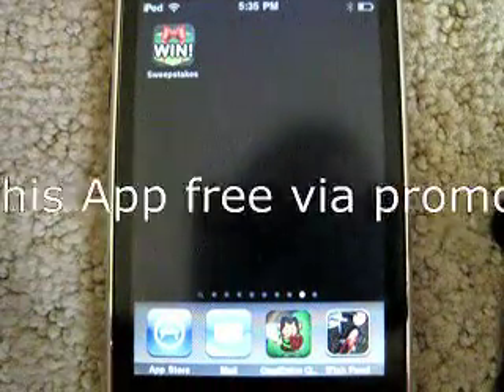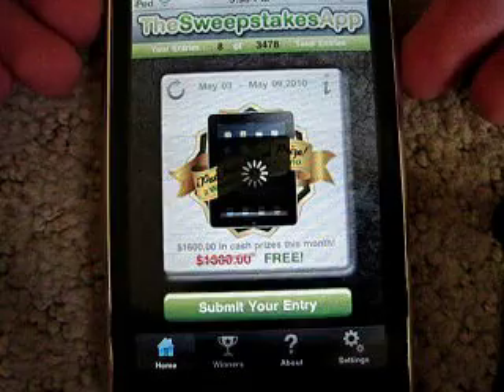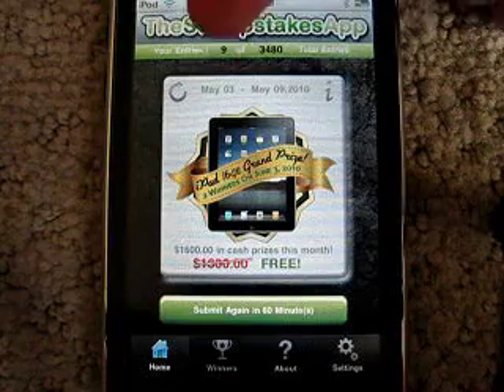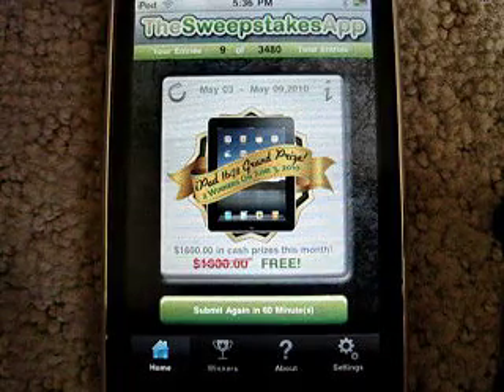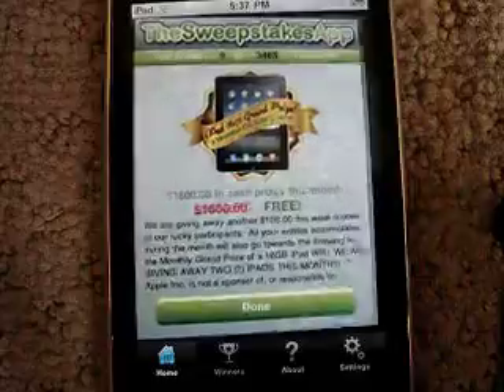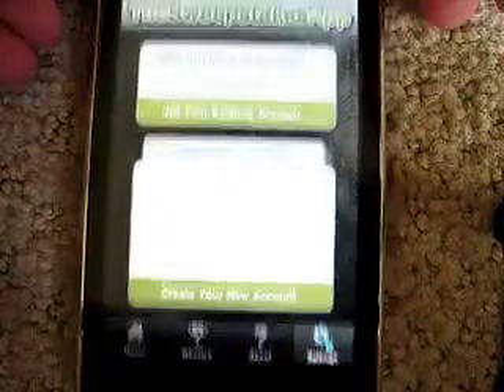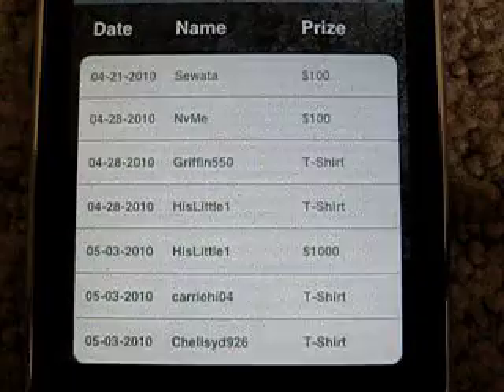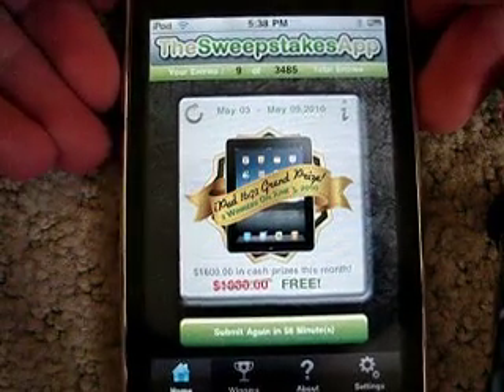App Review of The Sweepstakes App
WE JUST NOW ARE PUTTING [NEW] before our videos that are 2 or fewer days uploaded, so that you can more easily see the videos that you havent seen more easily! Essentially, its showing you our new videos! We just GOT A BRAND NEW CANON CAMERA! We also have some videos on UNBOXINGS! Thanks again!

* All prices in All of our videos on apps and certain things ARE SUBJECT TO CHANGE!
* All Reviews On Apps and certain things in all of our videos are iTouchAppReviewers OPINION!
* All times in all of our videos are subject to change and are Eastern Standard Time (EST)